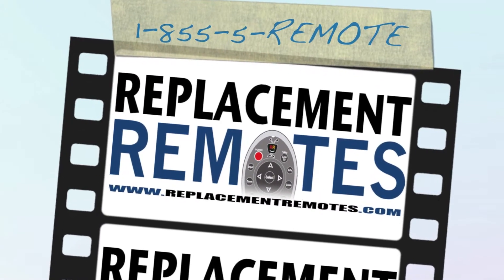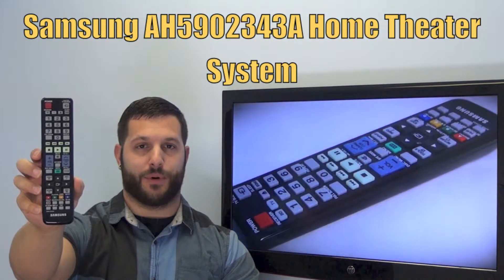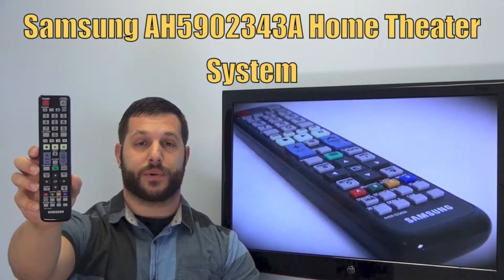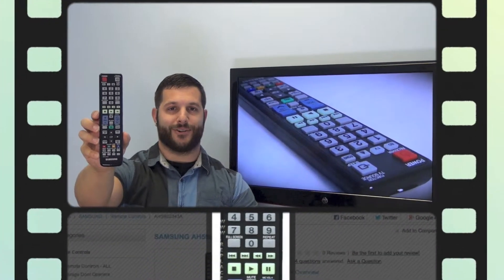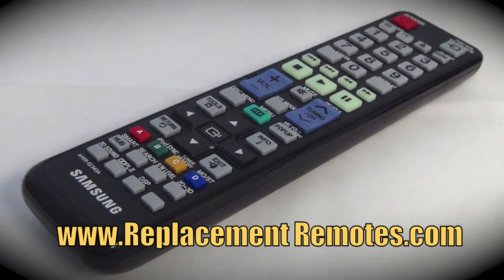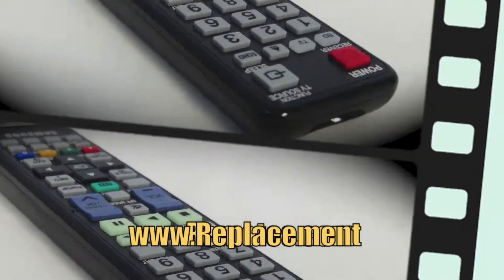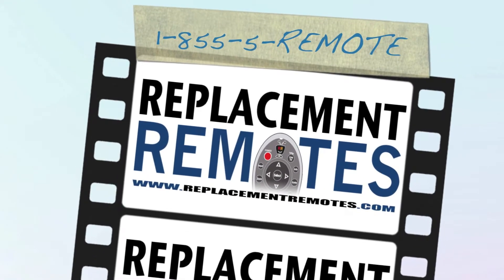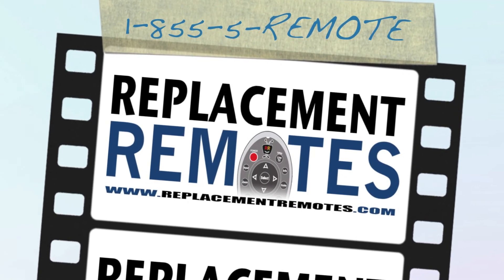SAMSUNG AH5902343A Remote Control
Product description

Model: AH5902343A
Part Number: AH5902343A
UPC: SAMSUNG
Associated Number: AH59-02343A
Catalogue No.: 80214